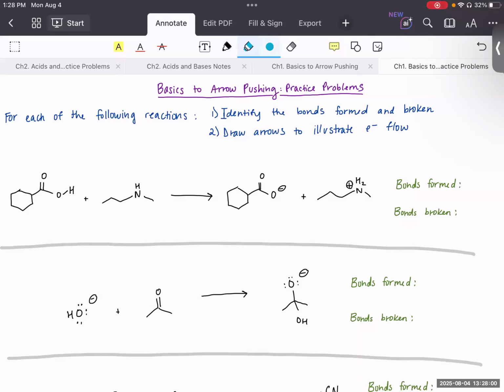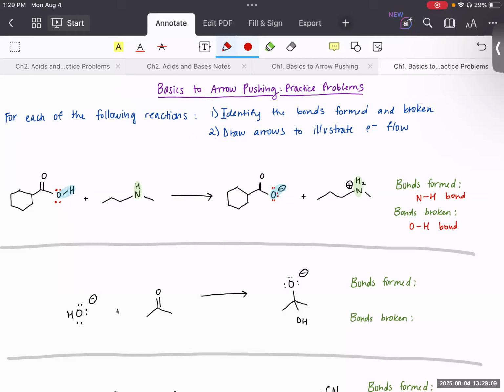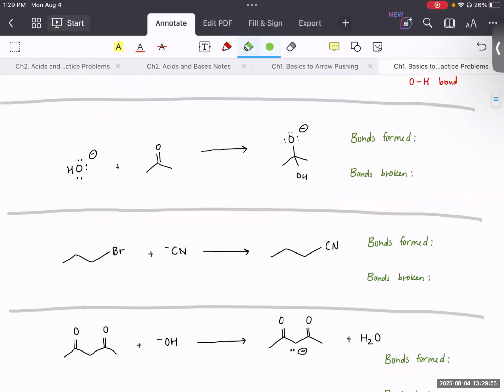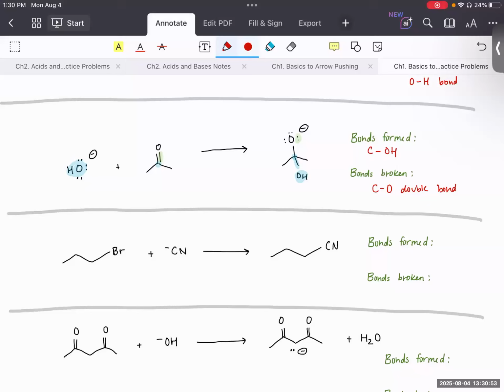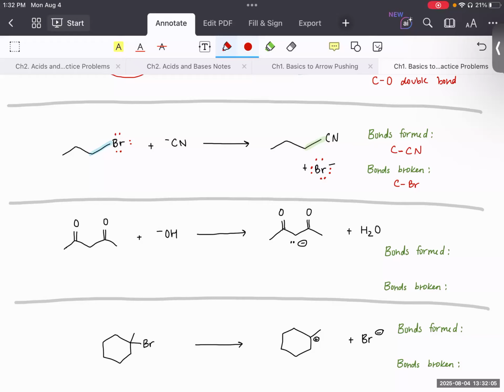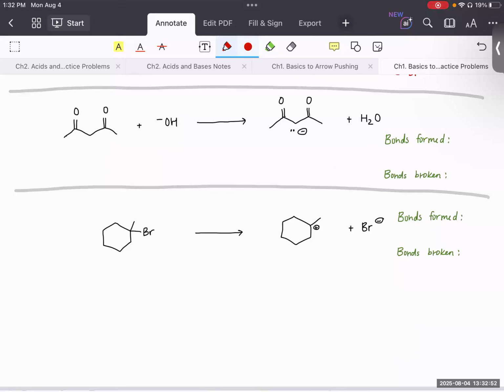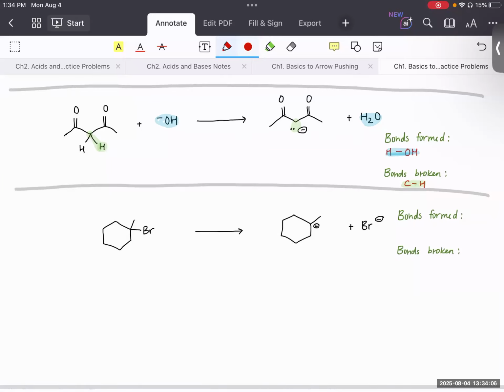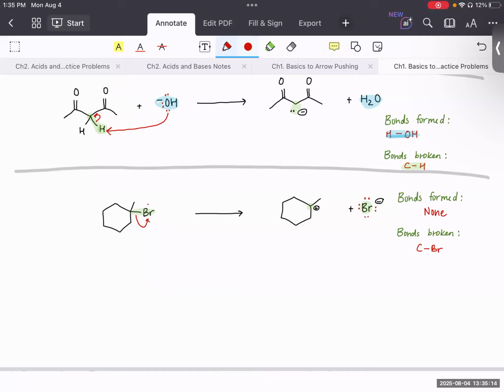Ch1. Arrow Pushing Practice Problems